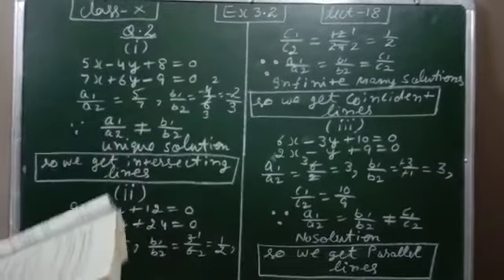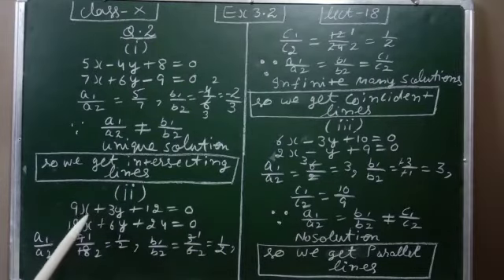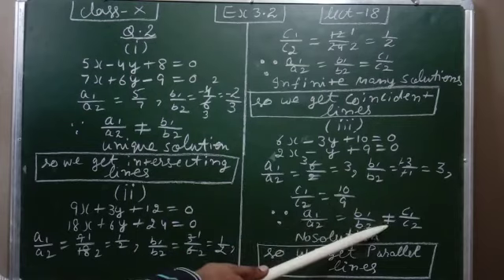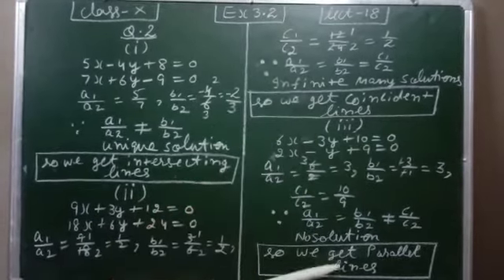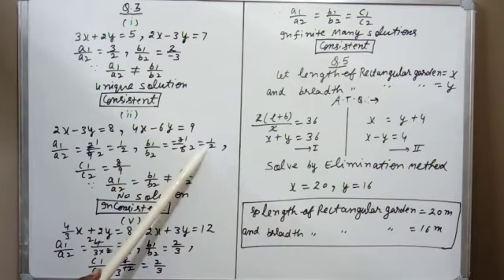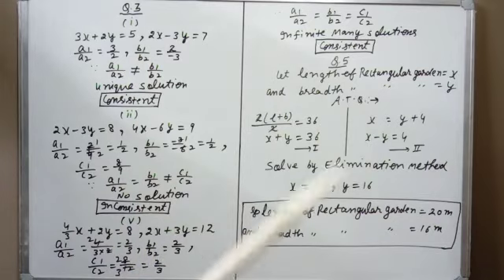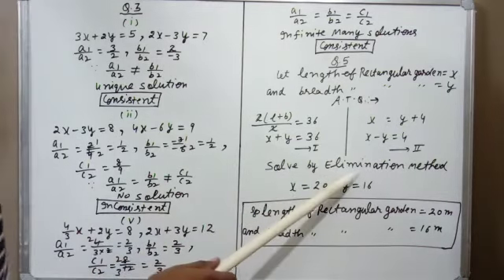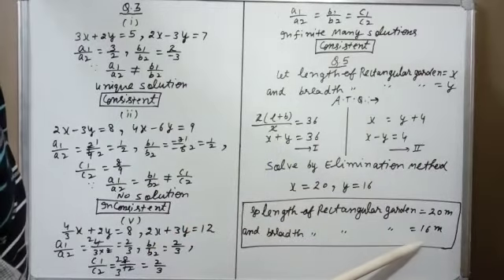Maths Class X Chapter 3 (Module 18)